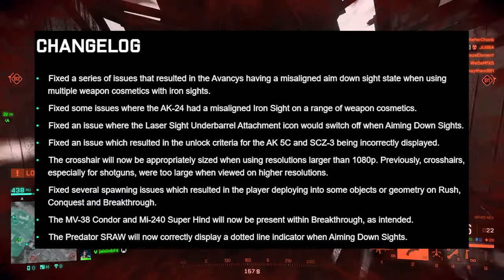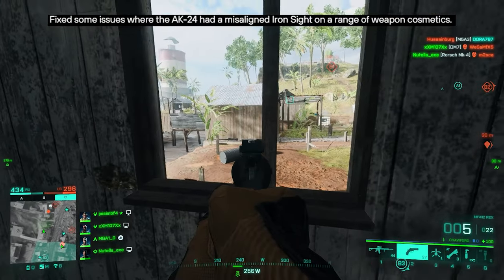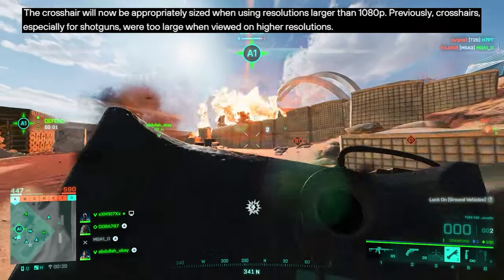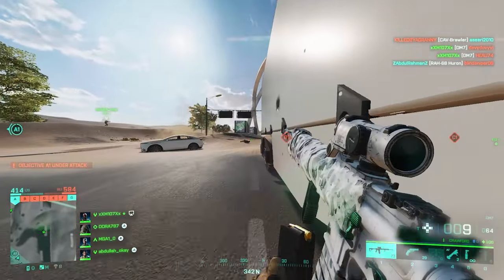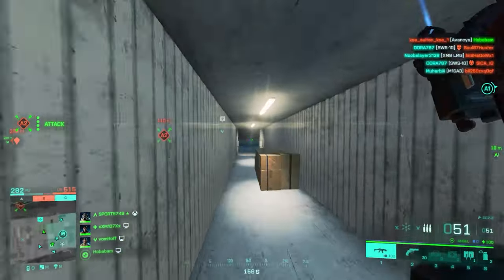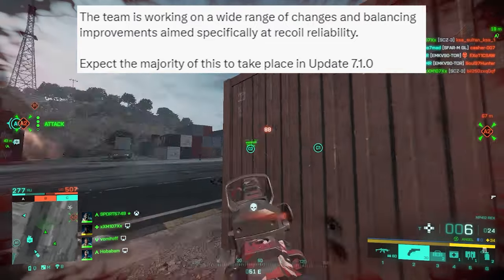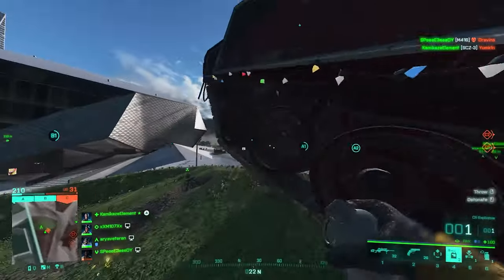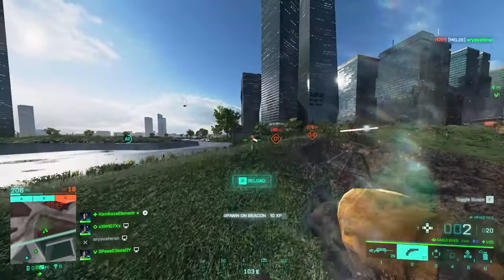Battlefield 2042's New Hotfix Is PATHETIC!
Dice has announced a small hotfix which is just Pathetic in the state of Battlefield 2042 right now, where glitches are ruining the entire gunplay. Let's take a look and see what it provides...

00:00 Hotfix Changelog
02:12 Upcoming Update 7.1.0